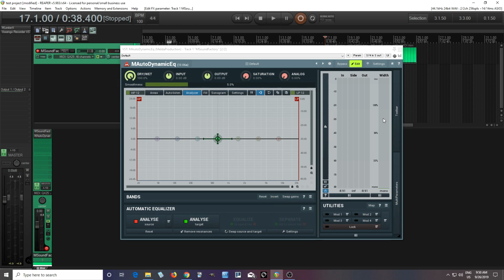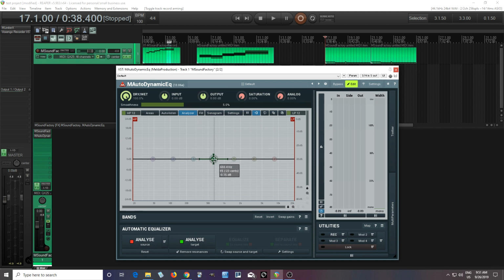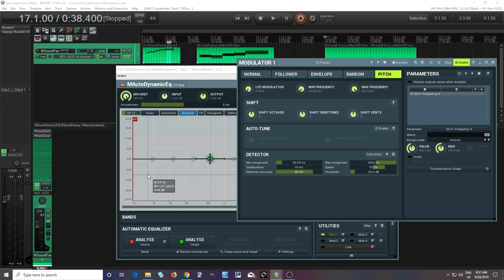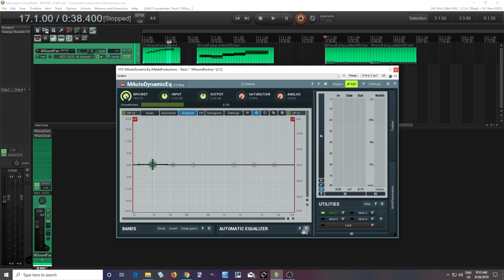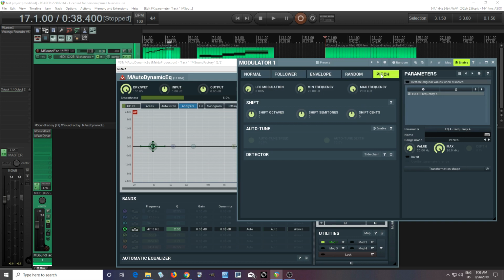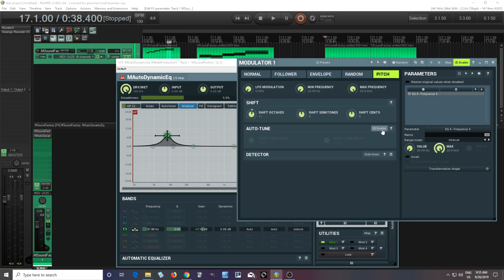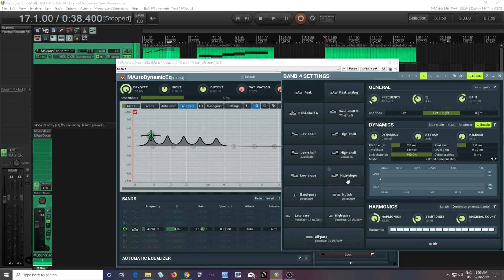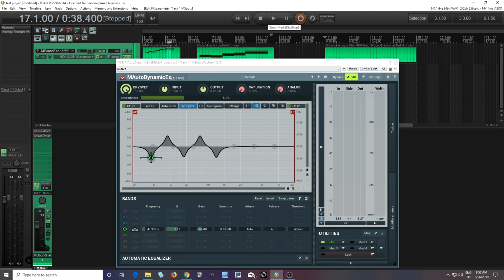Pitch Tracking with MAutodynamicEQ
MAutodynamicEQ is a powerful plugin that can do a lot of things and today I'll show you how you can use the modulators to track the pitch of monophonic audio. This will allow you to have your EQ follow the pitch of your audio. This can be used for all sorts of things, but I think it is especiall useful on bass. Watch the video and find out how you can do it.